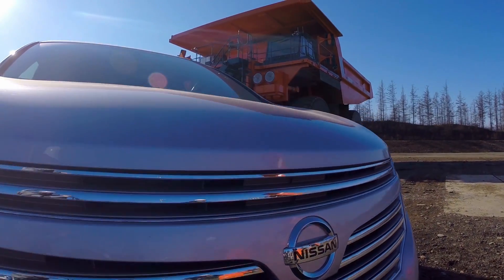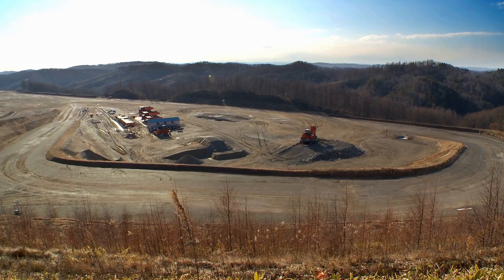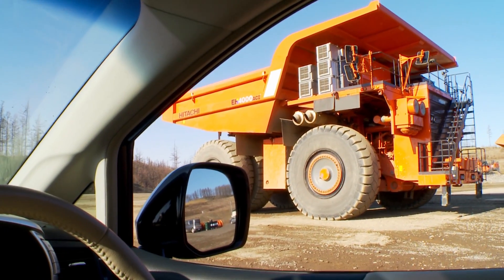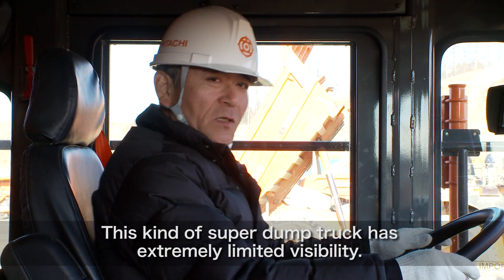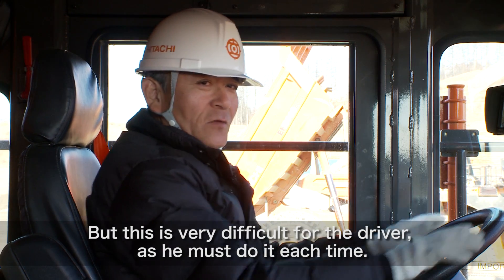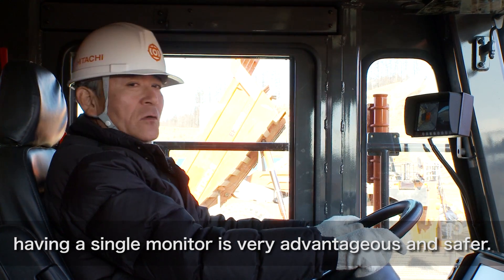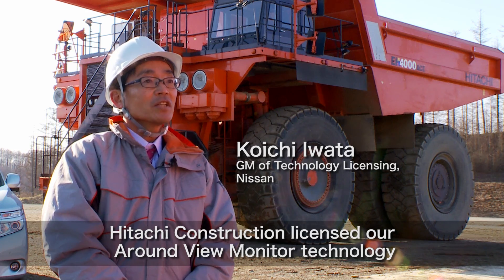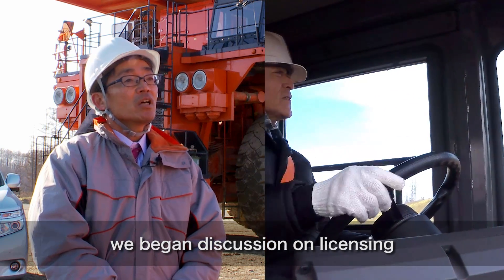Nissan Mines Big Tech Opportunities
Dec. 15 - Nissan is licensing two Autonomous Drive technologies to Hitachi Construction Machinery, bringing the visibility of cars to super-sized mining vehicles. The Around View Monitor and Moving Object Detection technologies are building blocks of Nissan's AD vehicles, and drivers will use AVM and MOD intelligence in massive haul trucks at mines.

(画面右下の[CC]ボタンをクリックすると日本語字幕が表示されます。英語字幕が表示されてしまう場合は歯車のボタンで設定言語を日本語に変更してください）